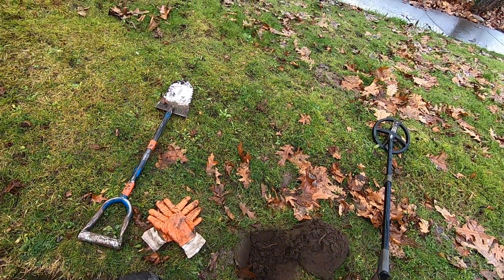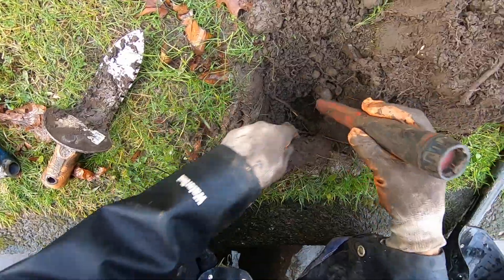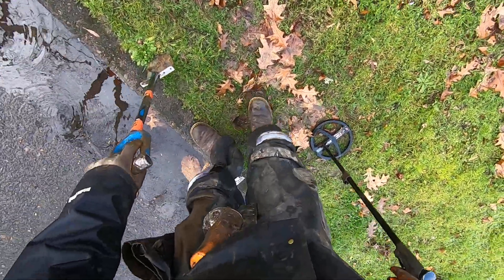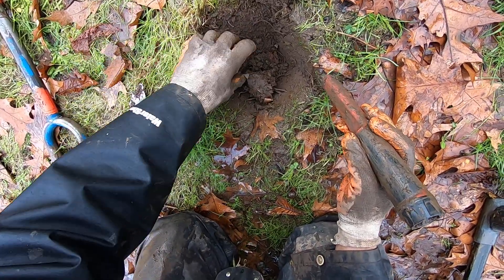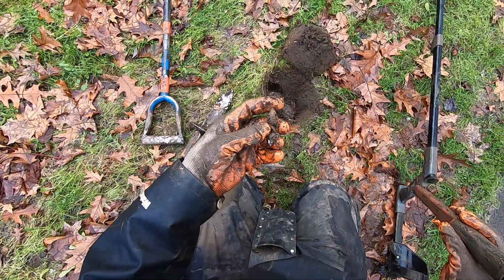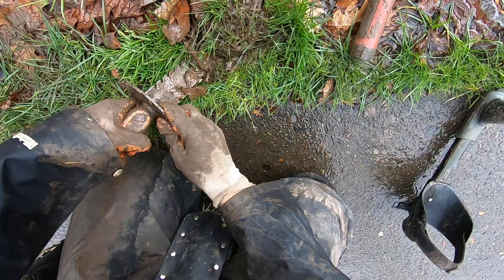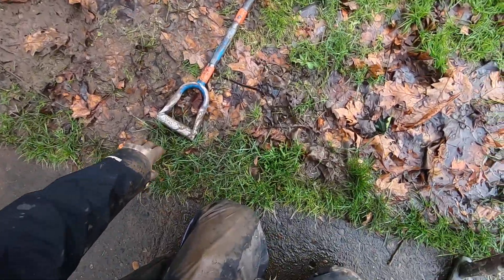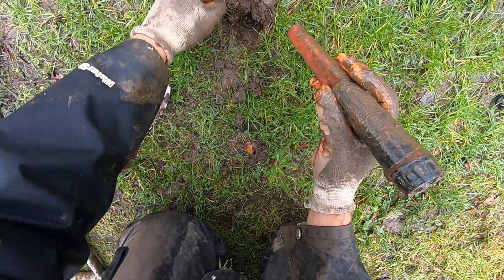It is the little things that make detecting fun and keep you digging. Sometimes not you finds!!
The ground was speaking my language on this curb strip at the end of the video.